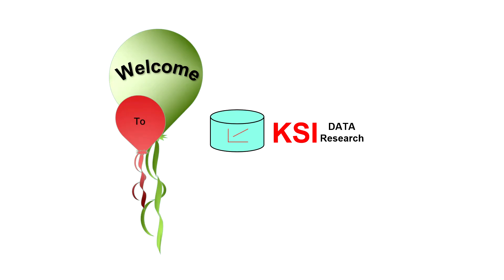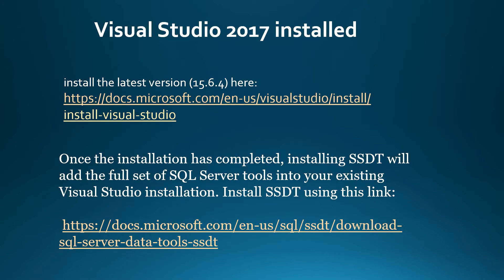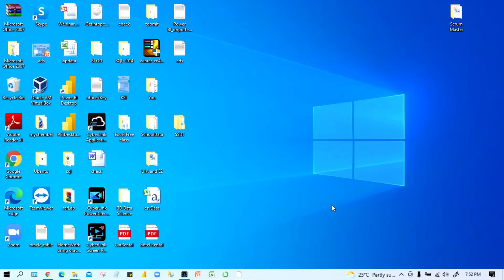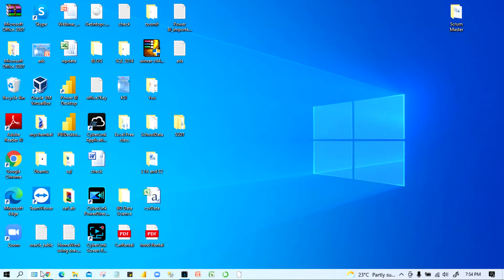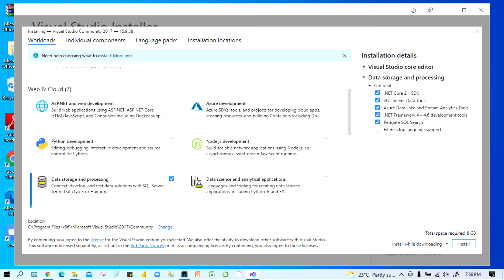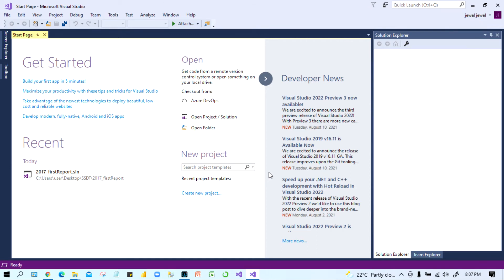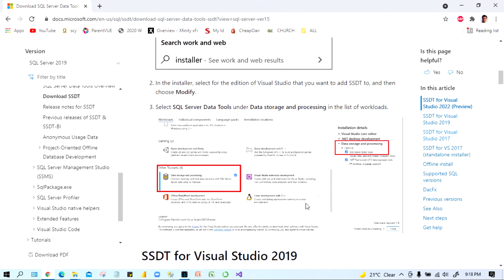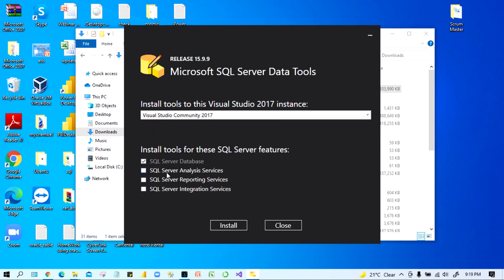Microsoft Visual Studio ( IDE) Installation 2017, With SQL Server data Tools (SSDT)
In order to install Business Intelligent tools such as SSIS, SSAS, SSRS, you need to install first visual studio with SSDT ( SQL Server Data Tools)